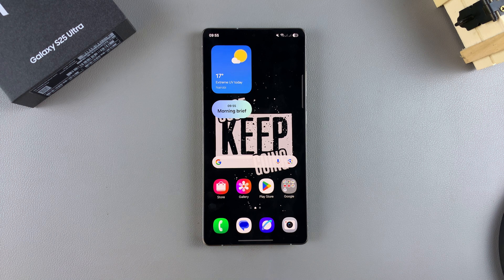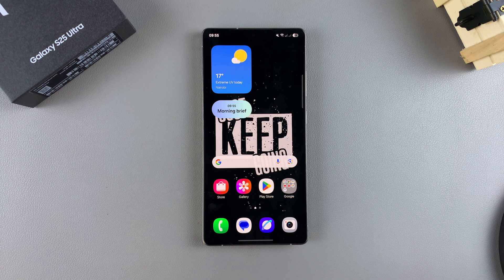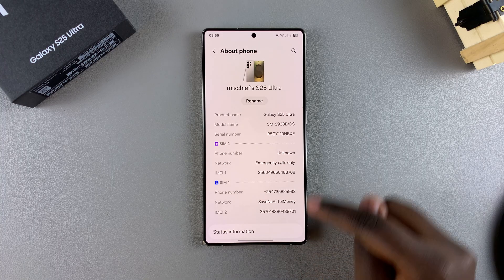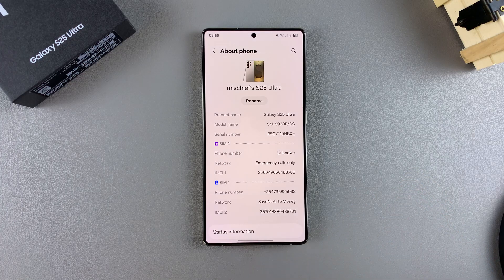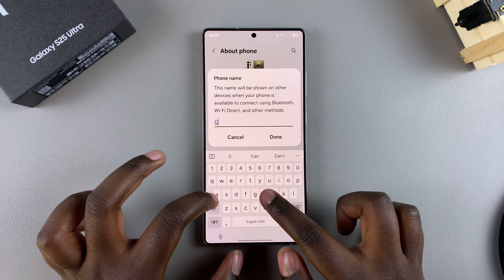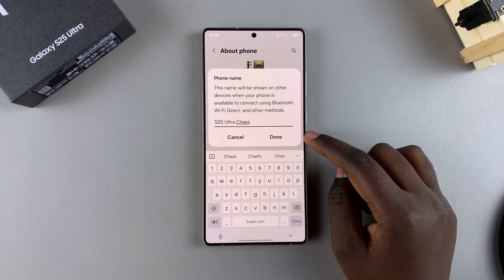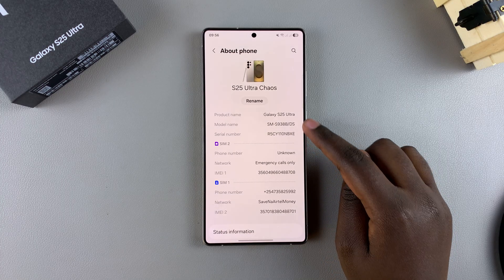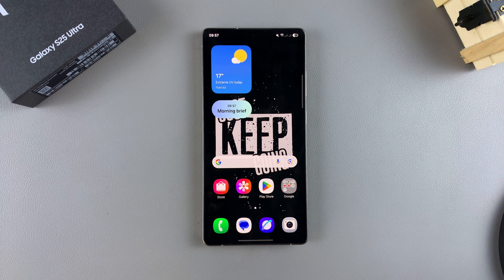How To Rename Samsung Galaxy S25 / S25 Ultra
Want to change the name of your Samsung Galaxy S25 or S25 Ultra? Whether you're customizing your device name for Bluetooth, Wi Fi, or general settings, this tutorial will show you how to rename your phone quickly and easily.

Where to find the rename option in Samsung settings
How to update your device name for Bluetooth & Wi Fi

Launch settings
Navigate to About Phone
 It is currently Named After your Samsung Account Name
Select Rename,
Type in your New name then tap on done

Cell Phone Tripod Adapter